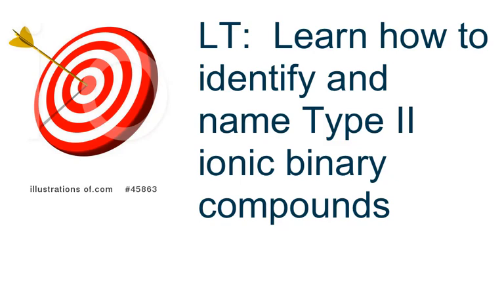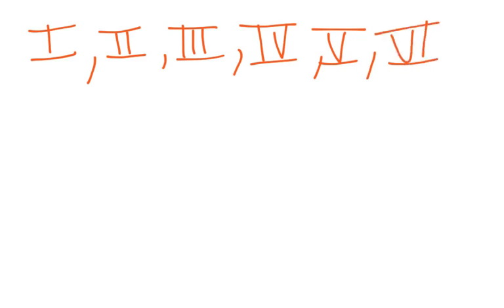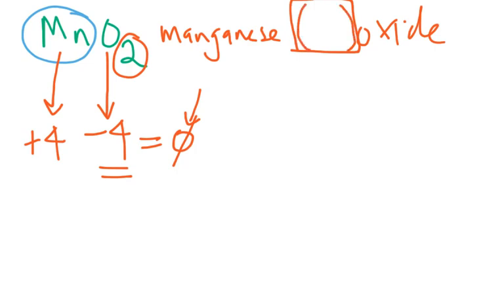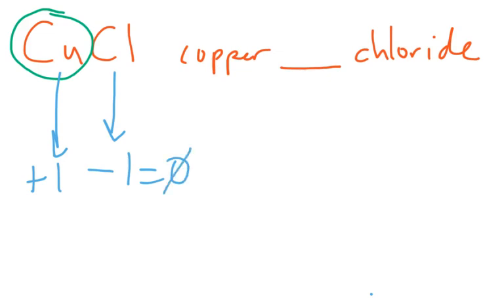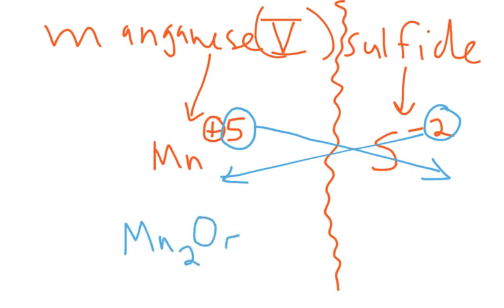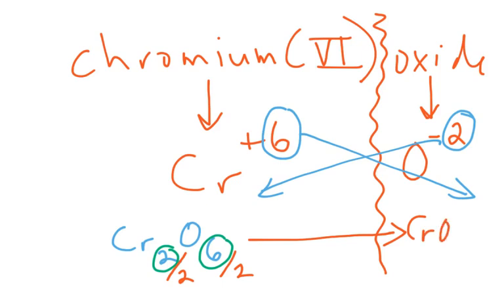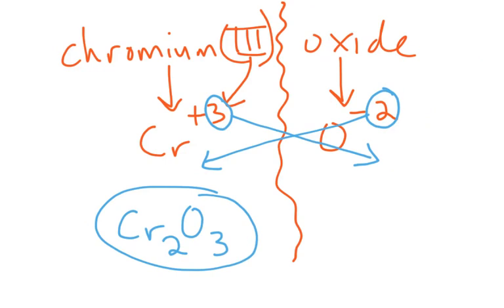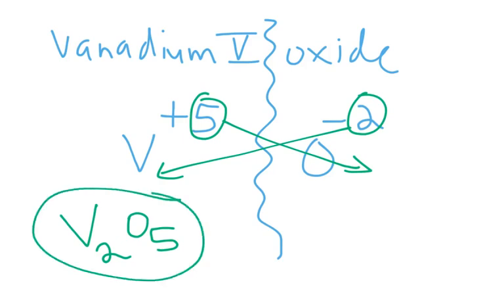U2-L11 (Type II Ionic Compounds)